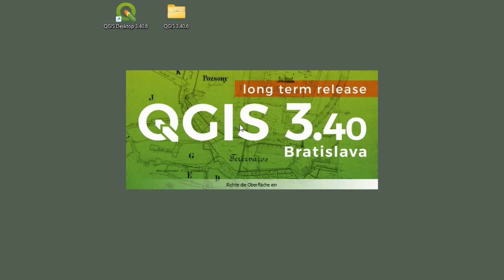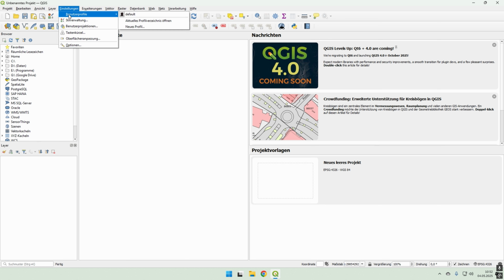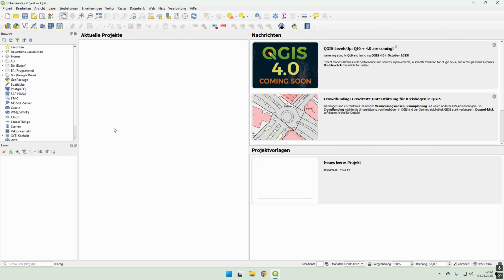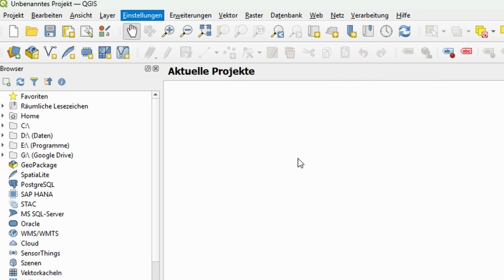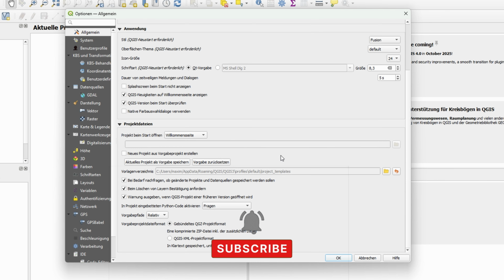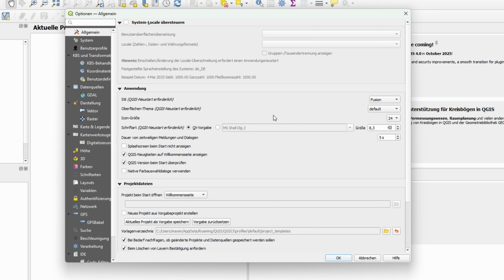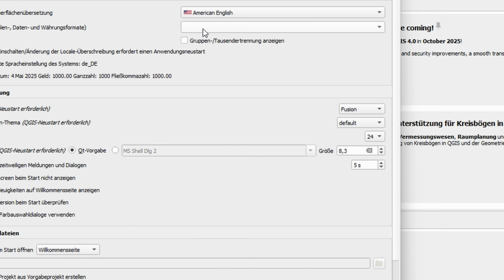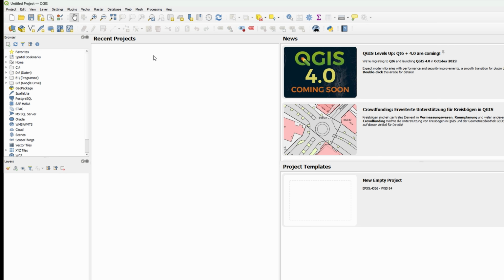Change Language in QGIS | Easy Tutorial [2025]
Want to change the language in QGIS?
In this quick and easy tutorial, I’ll show you how to update your QGIS language settings and change the interface language to your preferred choice. Whether you use Windows, Mac, or Linux, the steps are simple.

✅ Topics covered:
How to change the QGIS language
Overriding the system locale
Selecting a new interface language
Restarting QGIS to apply changes